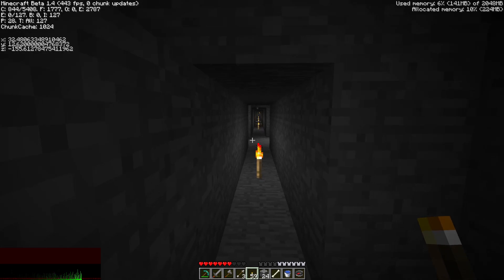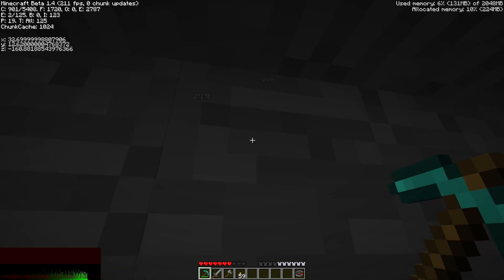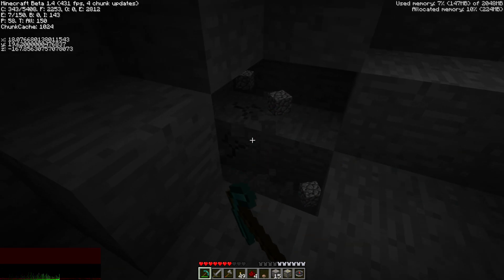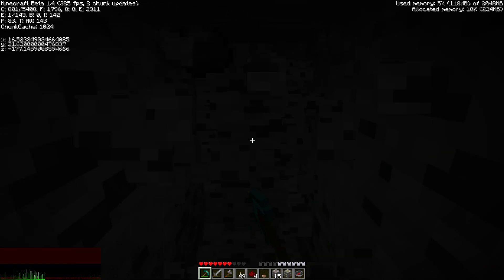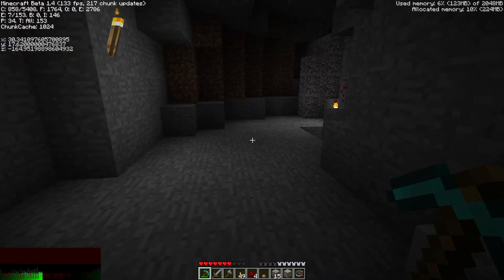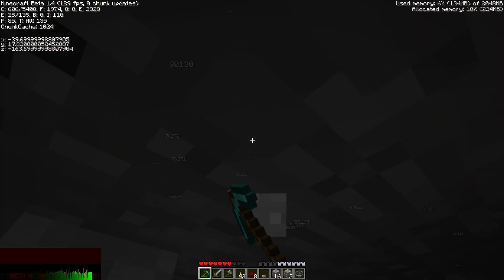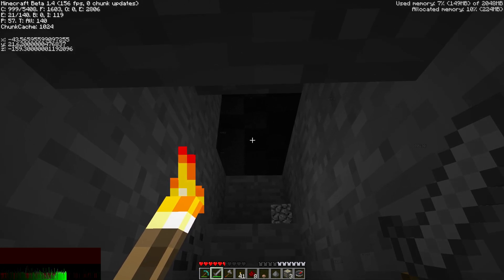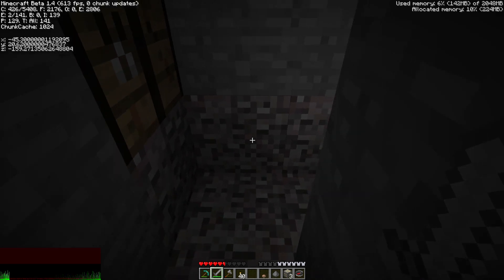Minecraft Old Beta Survival: EP 5